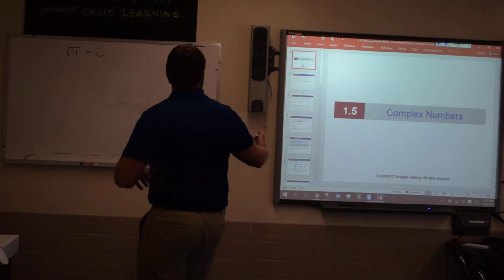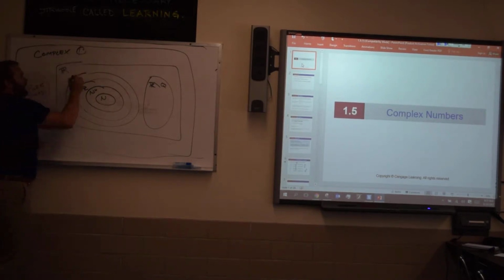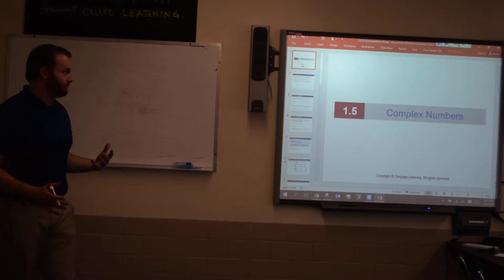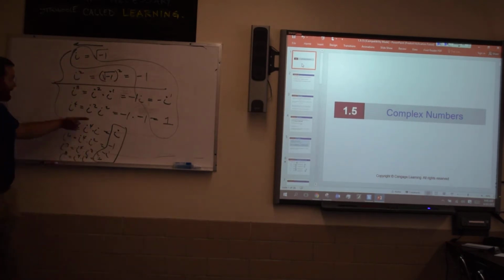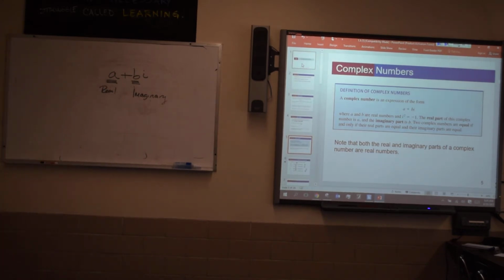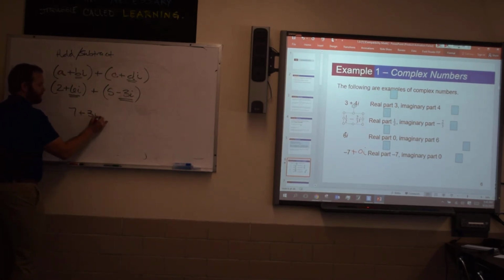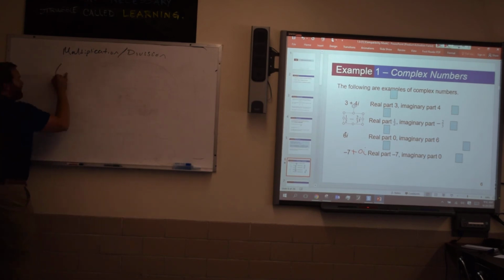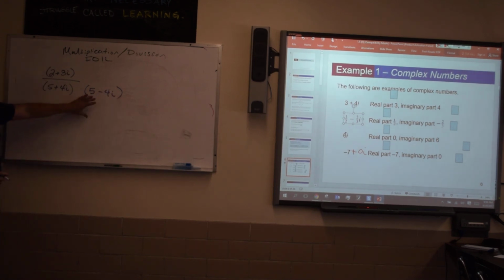1 5 Lecture